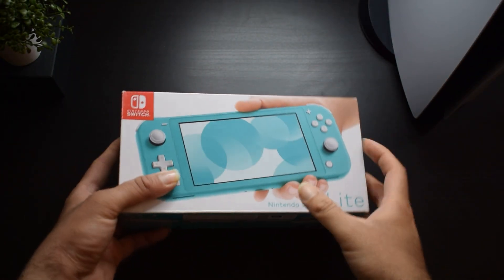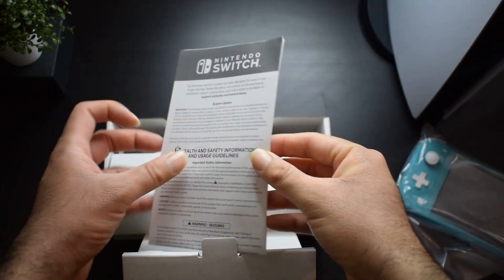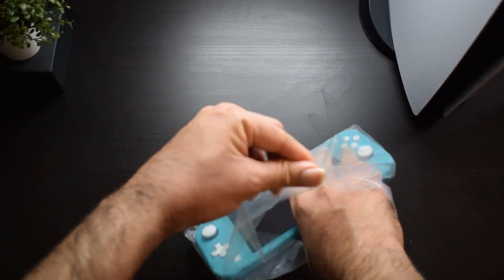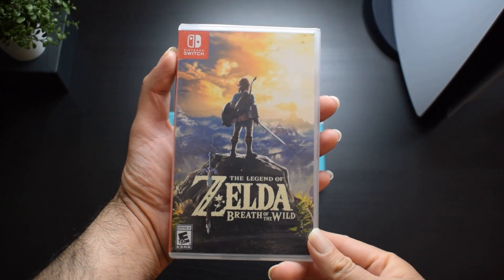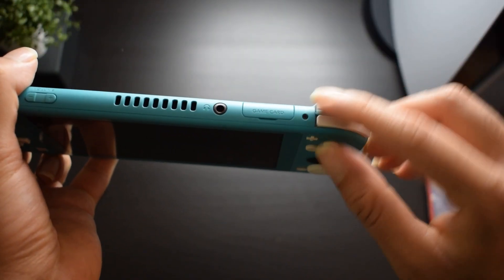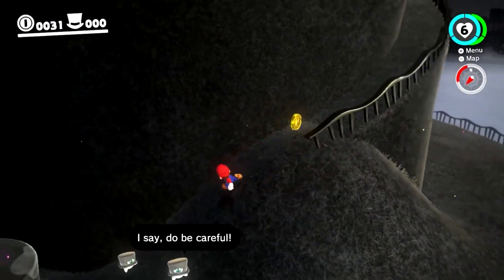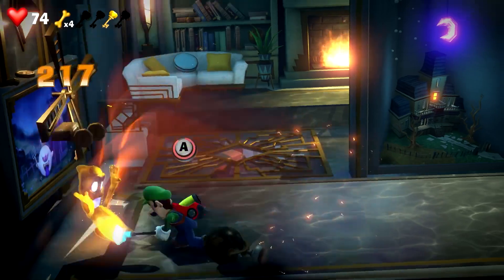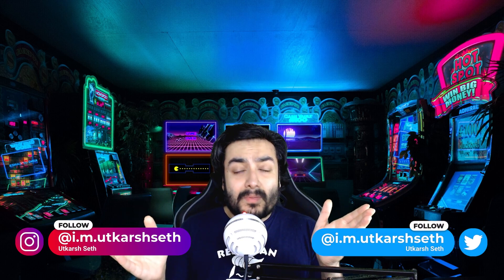Nintendo Switch Lite Unboxing is it worth it in India?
Nintendo Switch Lite Unboxing is it worth it in India? Nintendo Switch India

Nintendo Switch pro or Nintendo Switch oled is about to launch but in this video, we're going to unbox the Nintendo Switch lite in India. I will also tell you where you can buy Nintendo Switch lite in India and at what price? We're also going to answer the question should you buy Nintendo Switch Lite in India in 2021?

Follow my wife on Instagram her Insta Handle - @n33ra.sharma

Green Chroma Screen
Chroma Screen Stand
Light with Stand
Mic stand

Main Tripod
Vlogging Mic
Lavalier Mic (Collar Mic)